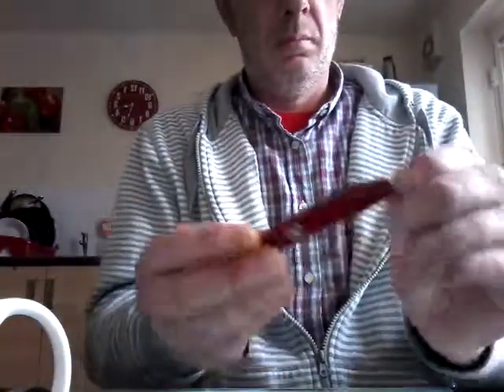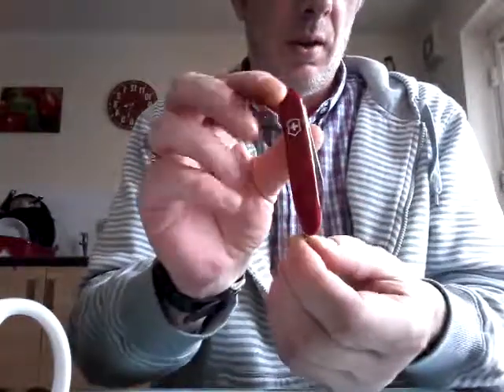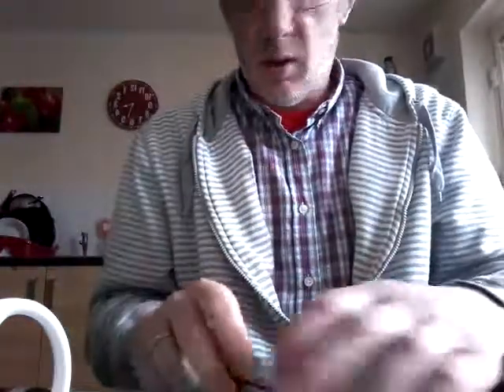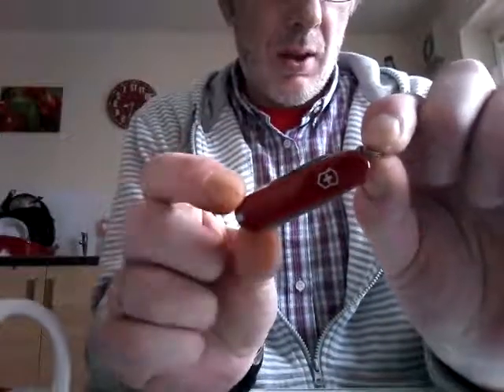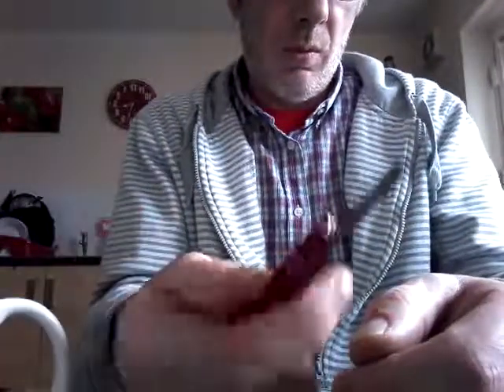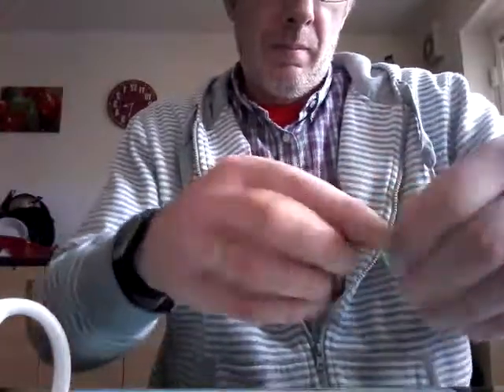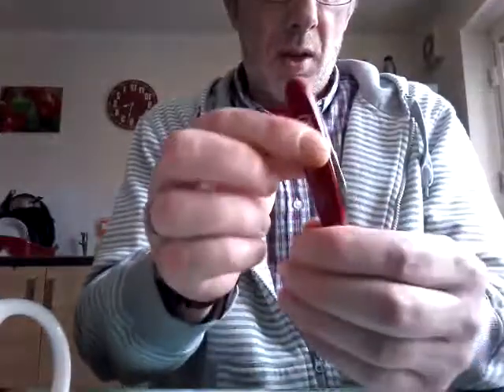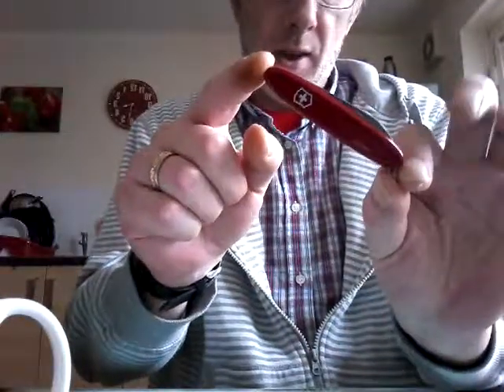Victorinox Exelsior + Escort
The Exelsior, as with any victorinox blade can be made scalpel Sharp, having no scale tools,one can completely rinse/wash of blood after skinning, ,.
The Escort, I use as a swan vesta striker ,and I've a couple on keyrings,